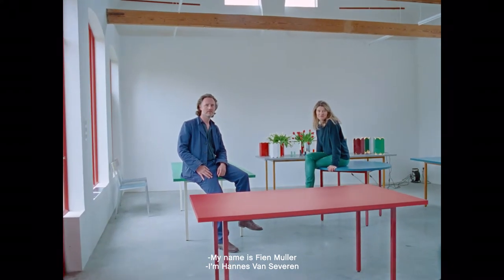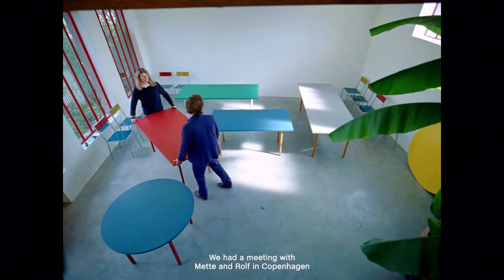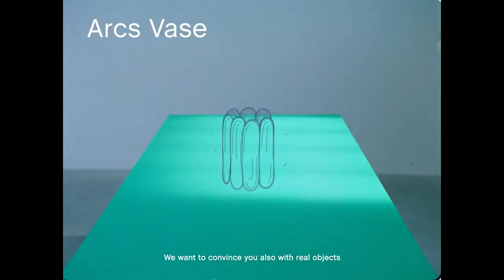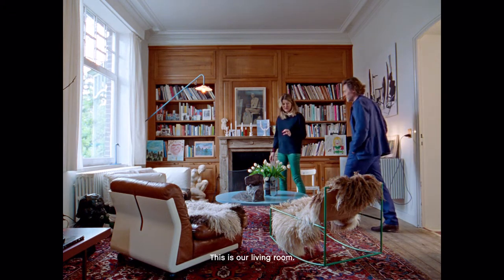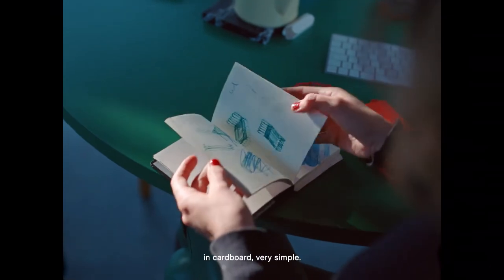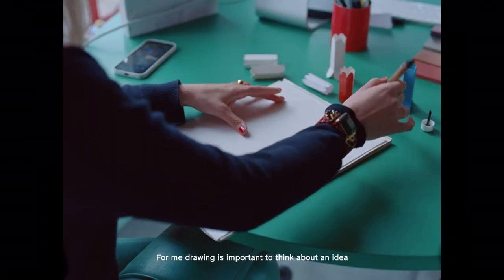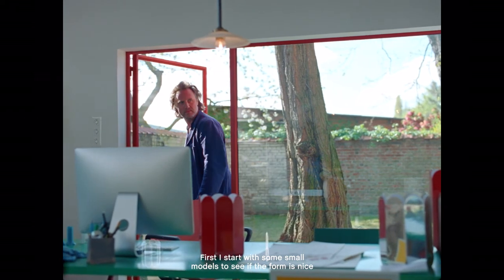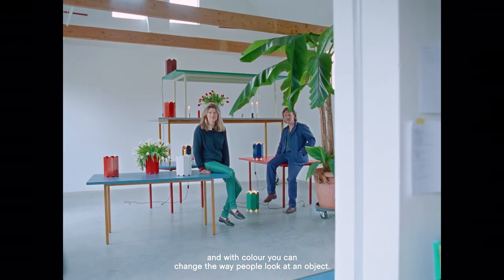Tavolo HAY Two Colour - Muller Van Severen